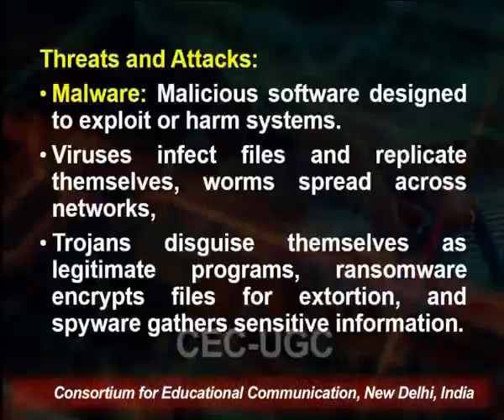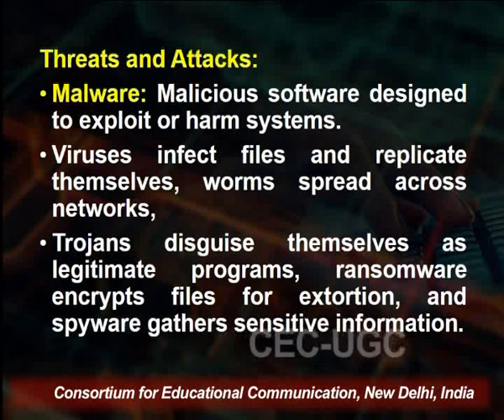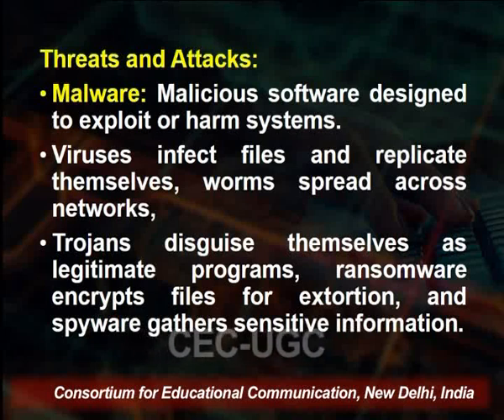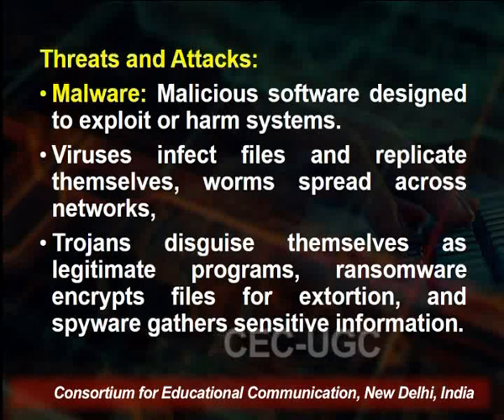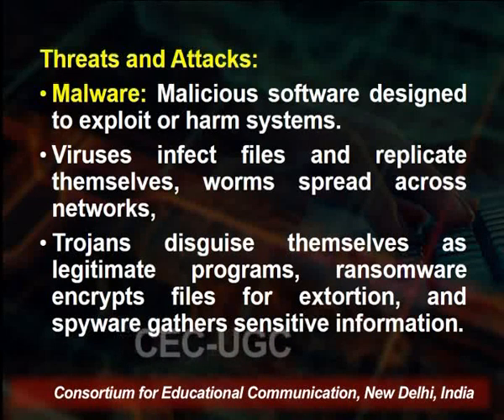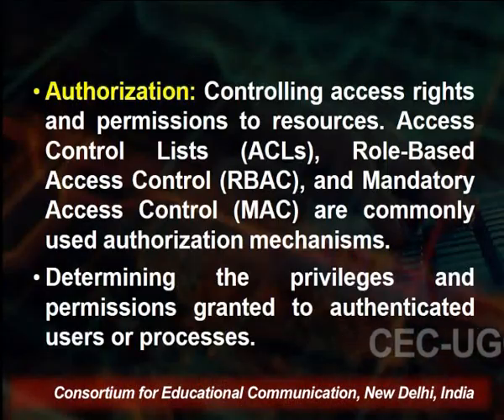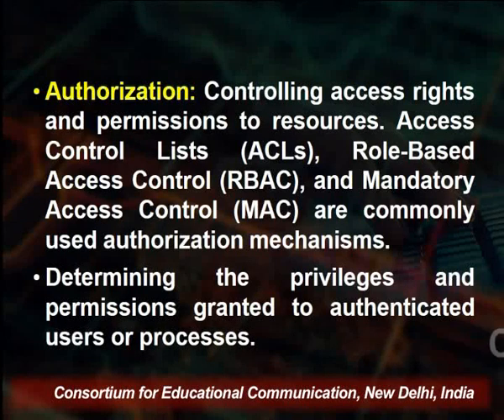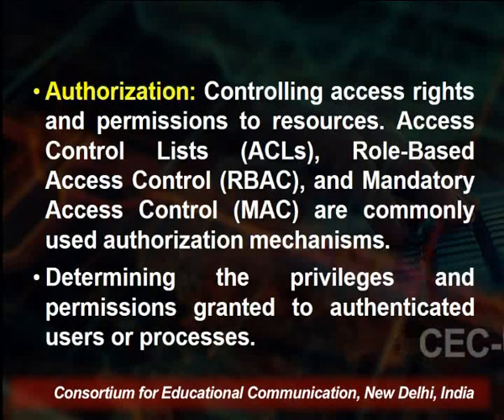Protection and Security in Operating Systems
This Lecture talks about Protection and Security in Operating Systems.